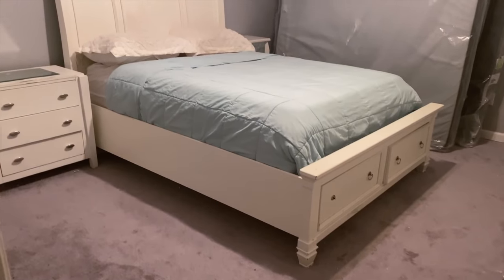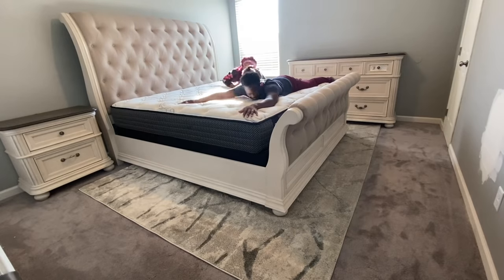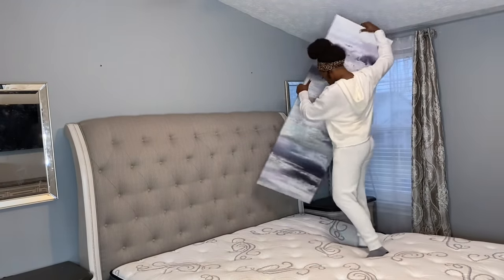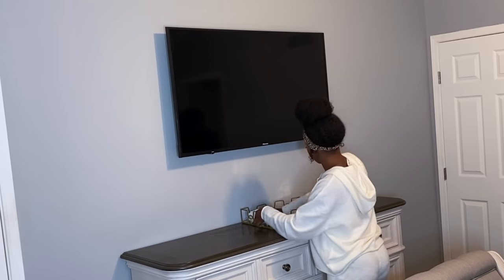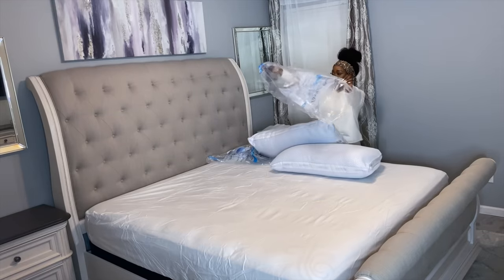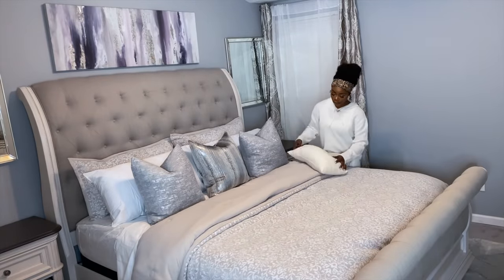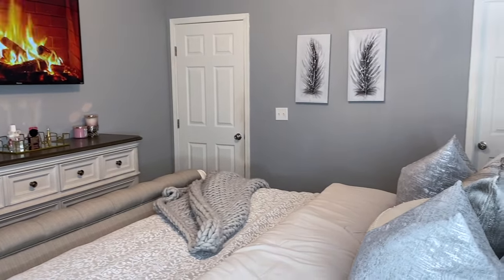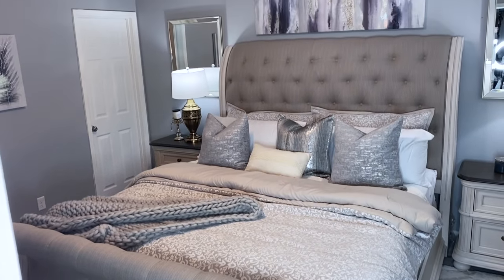HUGE MASTER BEDROOM TRANSFORMATION 😱 DECORATE MY NEW DREAM HOME WITH ME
DECORATE MY NEW DREAM HOME WITH ME + NEW HOUSE UPDATE -

HELLO FAMILY
THIS VIDEO IS PART OF MY DREAM HOUSE SERIES. THIS IS A LUXURY BEDROOM TRANSFORMATION/DECORATE  WITH ME VIDEO. I HOPE YOU ALL LIKE IT.

Mercy F
3045  Brice Rd Reynoldsburg Ohio 43109

2 ways to thicker, longer hair with aloe vera | Aloe vera oil and detangler | Baby wash day routine